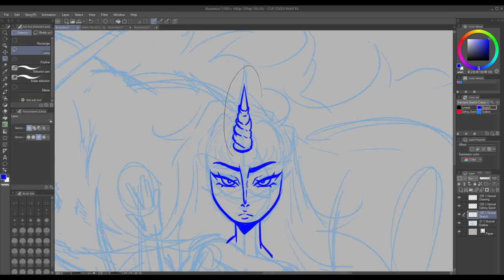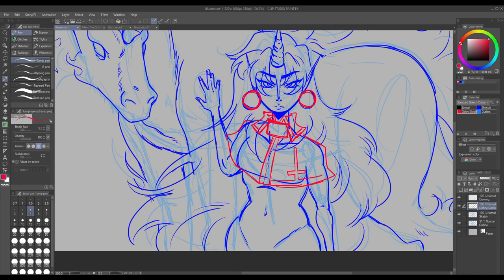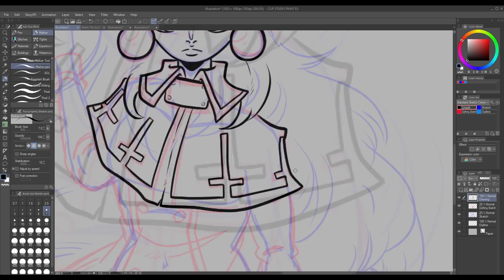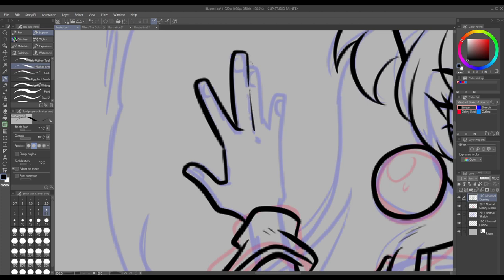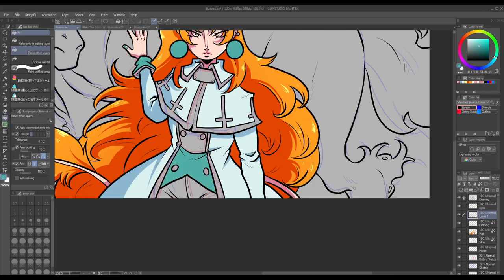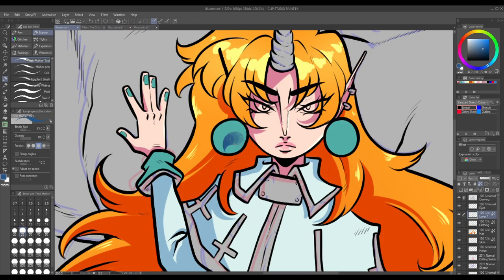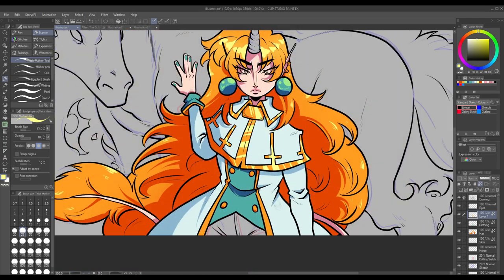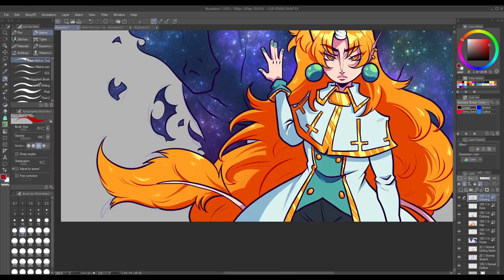World of Remnance: Episode 1 - The Godbound [D&D Worldbuilding + Speedpaint]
In today's video, I explain the Godbound of this world, and detail a couple of their backstories! Lemme know what you want the next topic to cover!